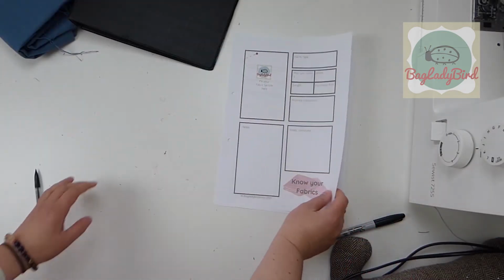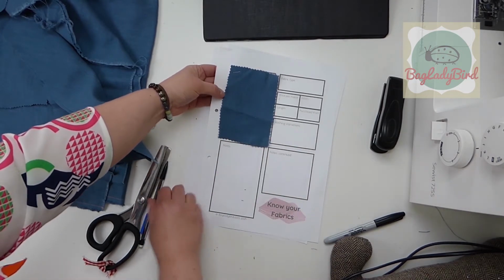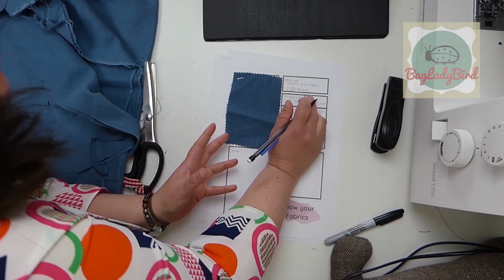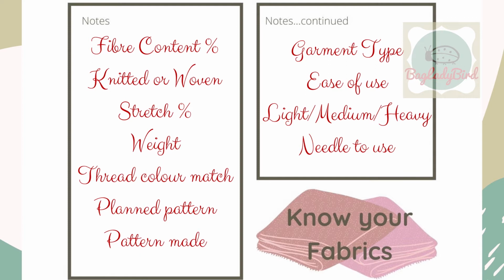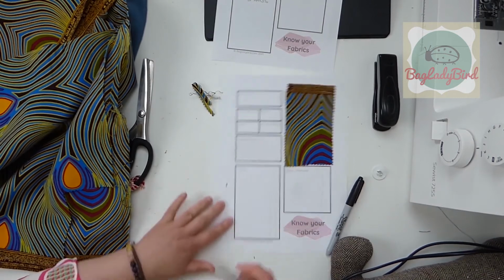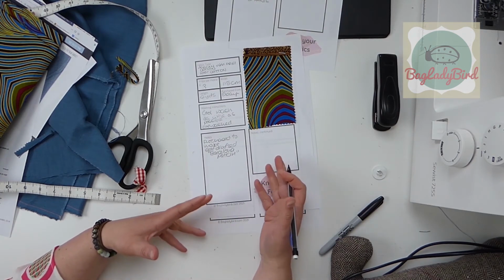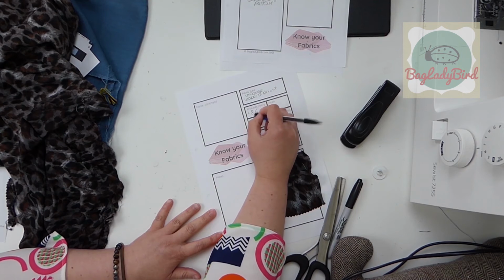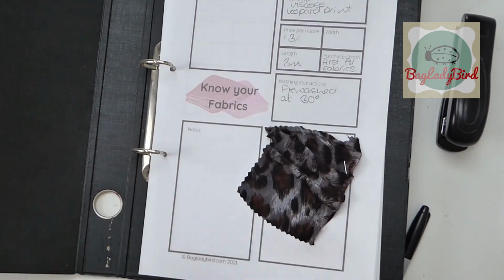Know your Fabrics - Free Printable - Build your own Fabric Library to help choose the right Fabric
My students tell me that one of the trickiest things is choosing the right fabric to get the best results in their dressmaking project.

It’s hard when there’s such a massive choice of different fabrics out there and many websites use different terms to describe the same fabric.

So I’ve come up with a Know your Fabrisc Printable to help you build a reference library of fabrics that you can refer to.

As you create and build your Know your Fabrics Library, it will then help you to:

   - catalogue your stash
   - increase your fabric knowledge
   - assist you in future fabric shopping decisions

Join my Love & Stitches Club for Tutorials, Sew Alongs, Q&A's and more

Tools I use:
• 725s Sewist Sewing Machine
• Fiskars dressmaking scissors
• Fiskars needlework scissors

Love & Stitches,
Alison xx